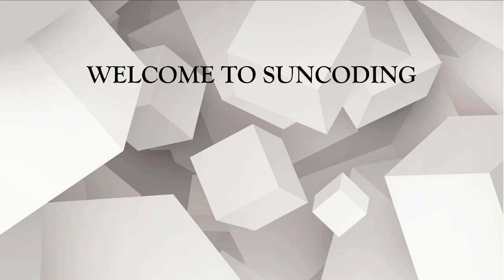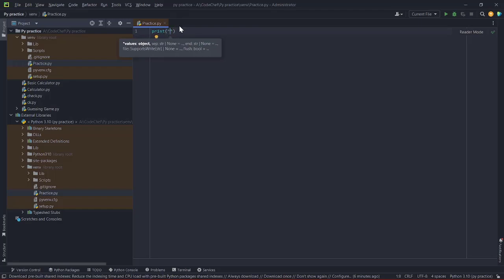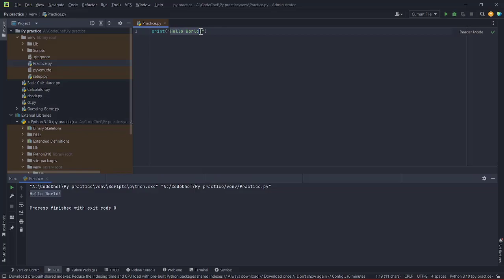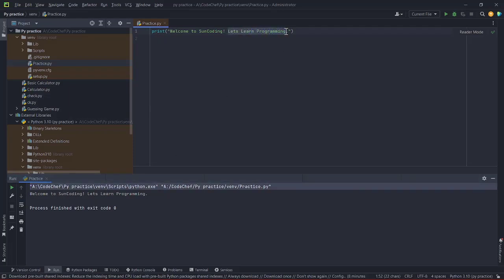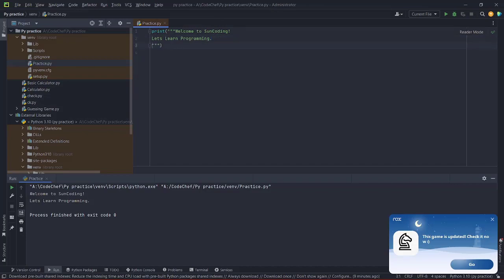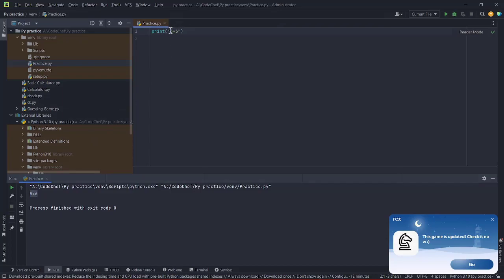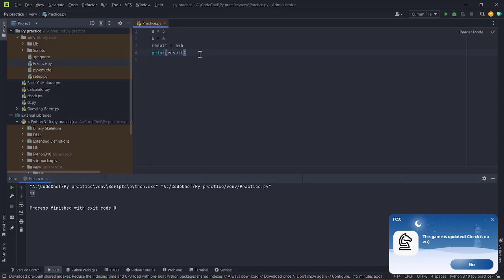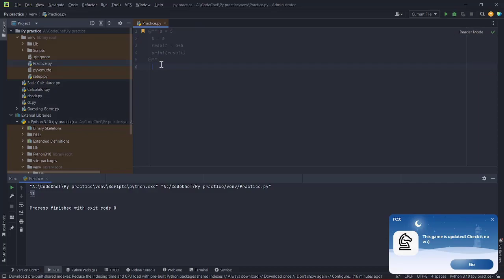Basic Python (Hello World) | SunCoding 4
Python is the most popular and fast-growing Programming language right now. It has a very high demand in the market. In every sector, Python is being used widely.
In this video series, we will learn python from scratch and work on some advanced-level python projects.
Stay with SunCoding.
Thanks.